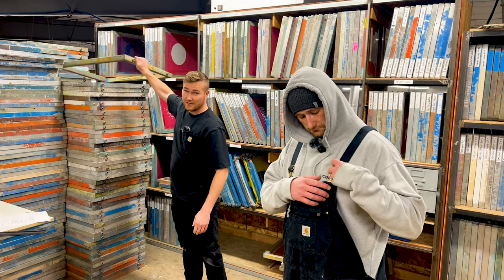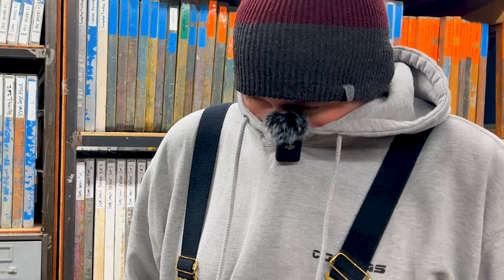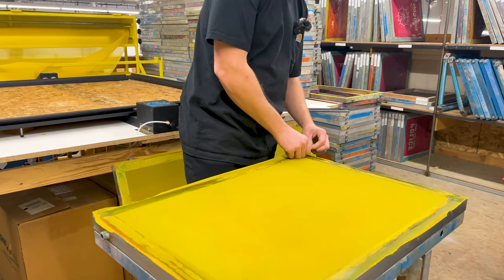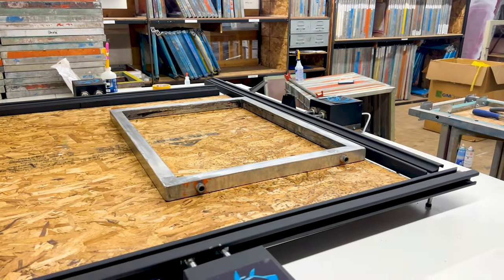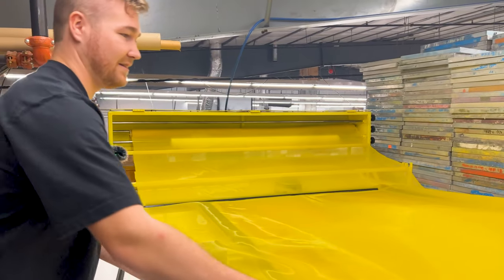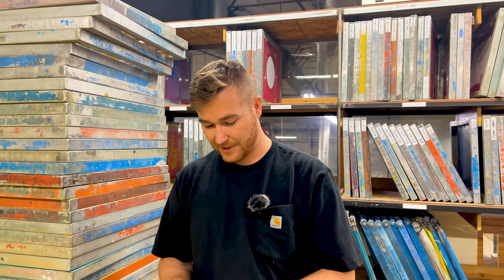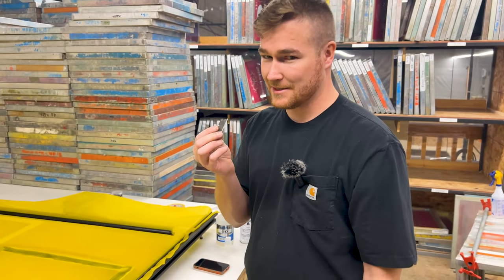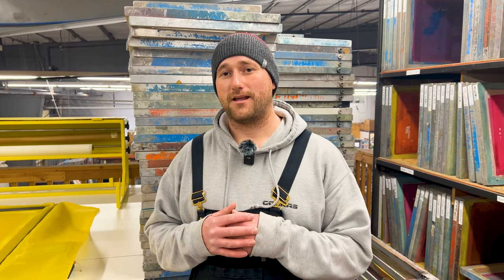REMESHING screen printing FRAMES!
For this week’s video, we wanted to teach you how we remesh our screens! We'll walk you through the step-by-step process of remeshing your screens, including cleaning, stretching, measuring, and gluing. This video is a very light and fun informational video for those out there wanting to learn how to save time and money by remeshing your screens.

Supplies/Tools
GOGSG - mesh supplier
Stretcher - Anthem Supply
Table - build in house

 Next week we’re printing on skateboards soooo…

Badger Screen Printing Co. is a business in Utah with 32 years of operation with no previous digital footprint. We love our customers and the connections we make, let's work together!